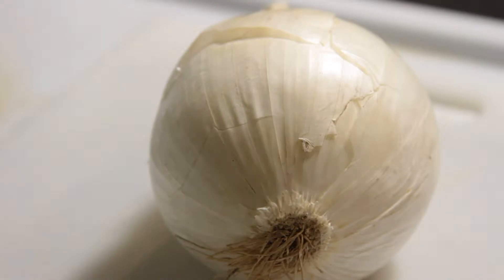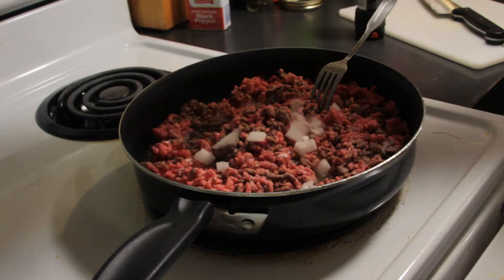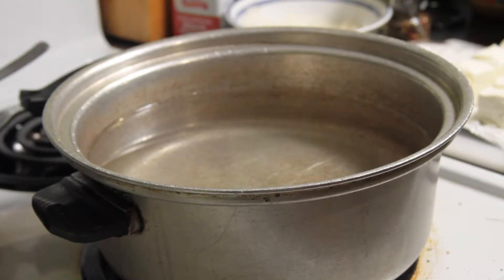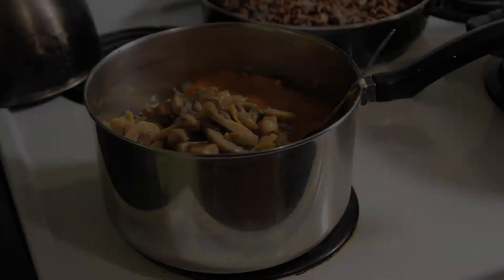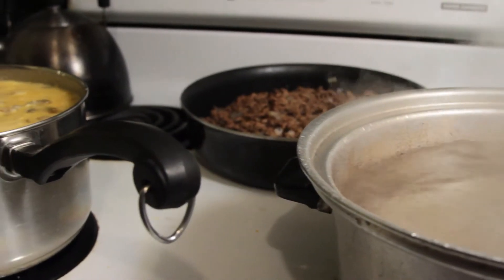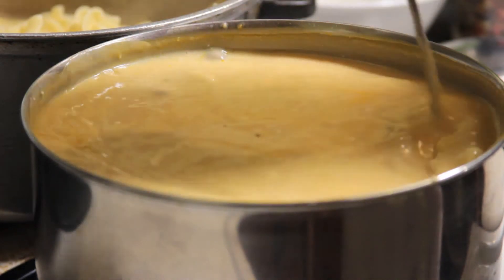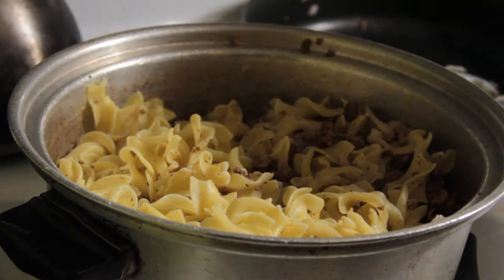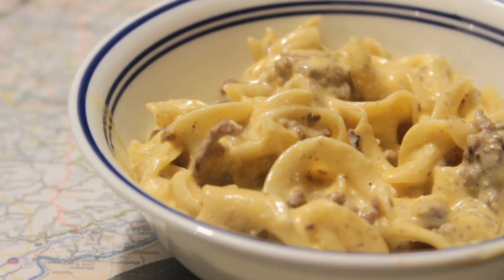Burton's Kitchen - Stroganoff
I thought I would share my Beef Stroganoff with everyone, Enjoy.

Ingredients:
2lb. hamburger
2 cans cream of golden mushroom soup
2 cans of cream of onion soup (can be substituted with french onion soup)
1 can mushrooms
1 block Philly cream cheese
1 16oz container of sour cream
2 soup cans of water